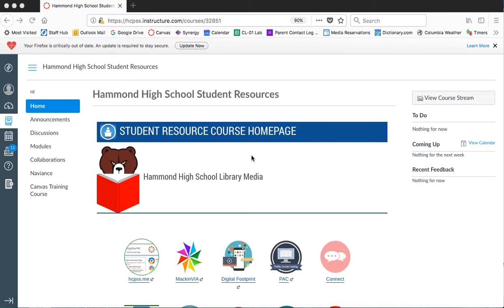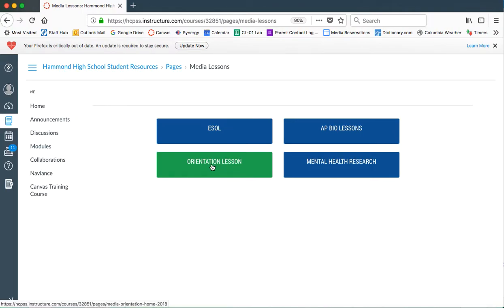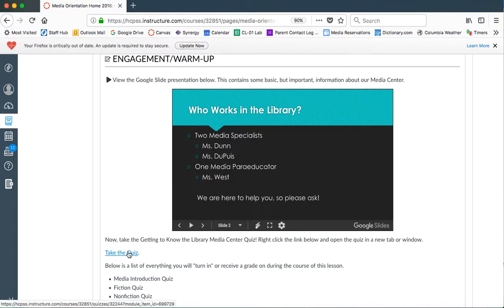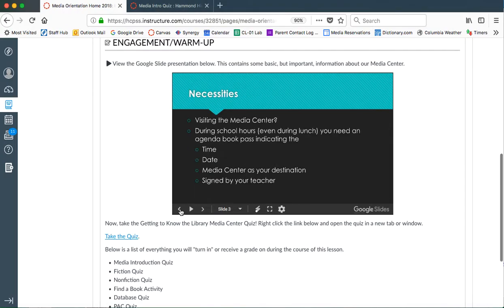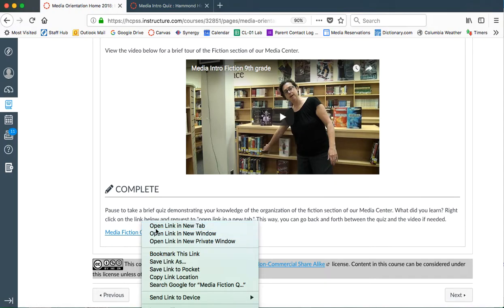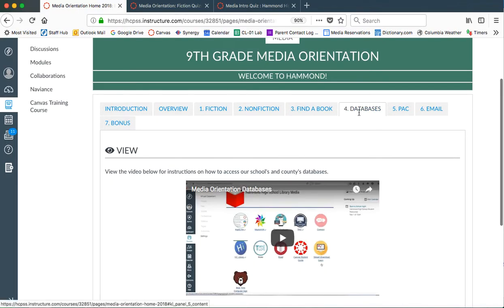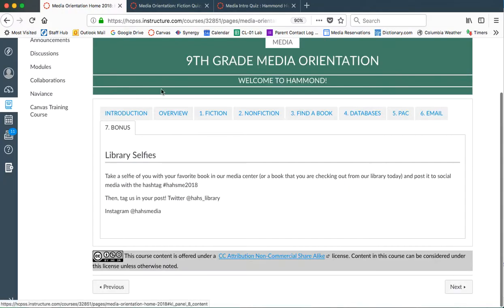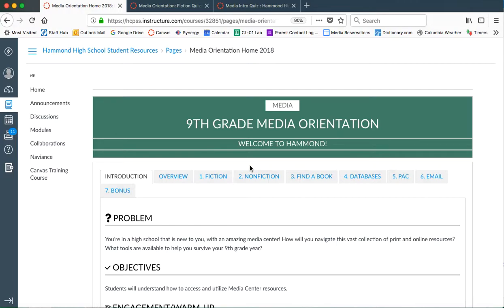E9 Media Orientation - How to Access Tasks & Resources